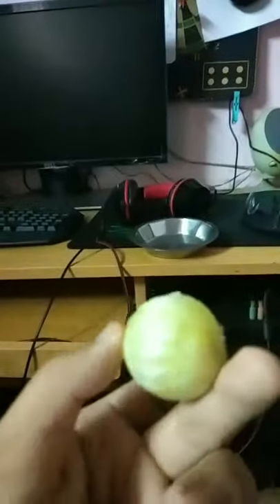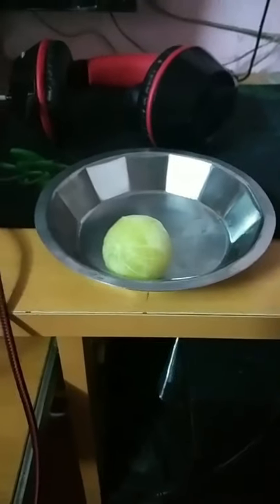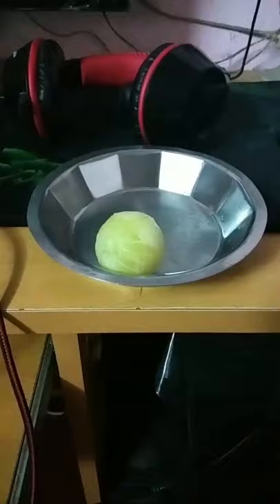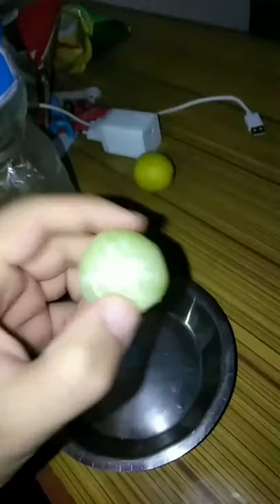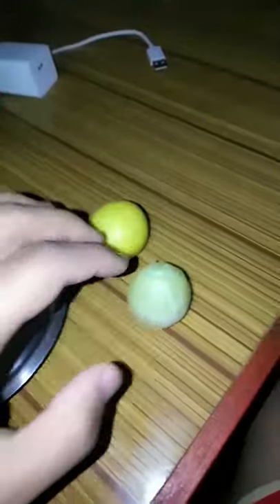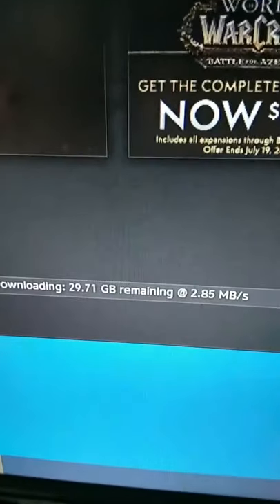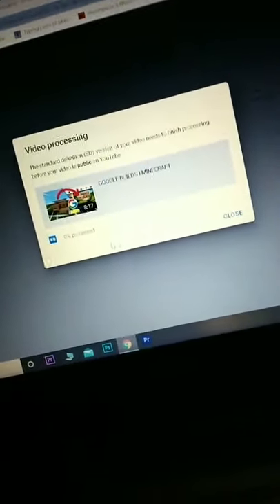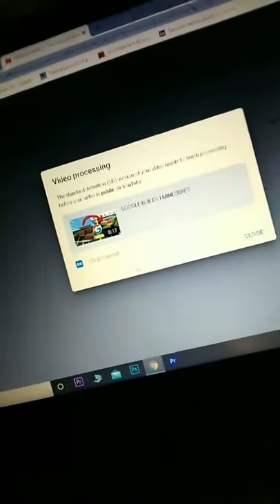HAND PEALING LEMON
I am uploding this video for fun. as i wanted to do a vlog like thing in my channel and i dont go out much to vlog.and with this i am trying to learn how to adapt to vlog so once i go out i can vlog a bit nicely. Its a training .
follow me on ticktok - @witchey_kevin